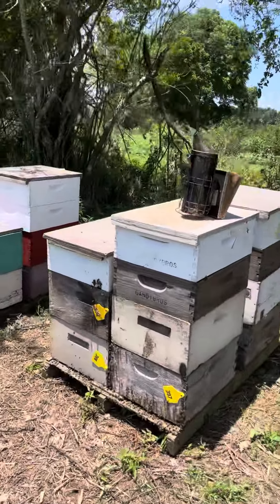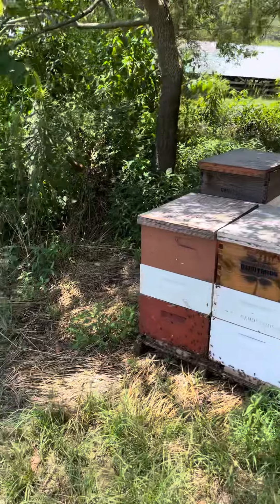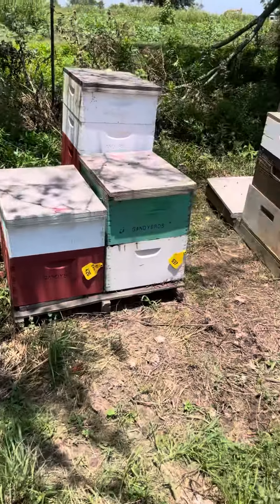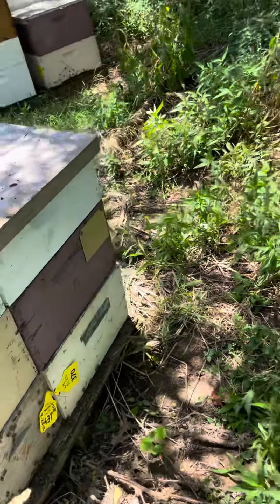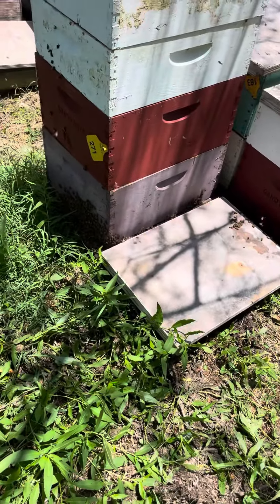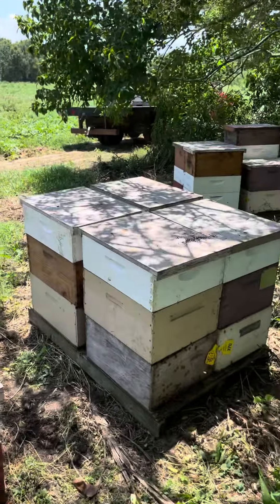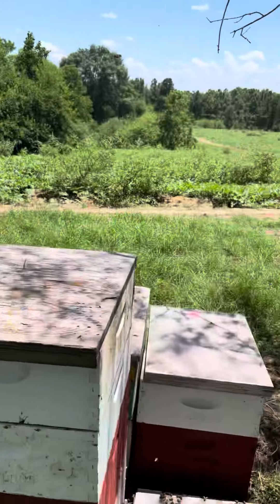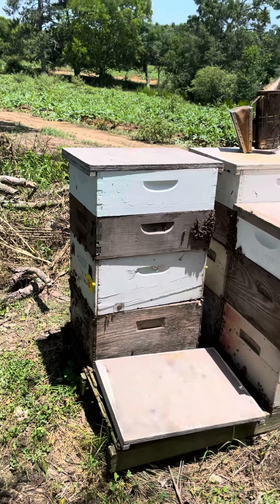Hope Yard review